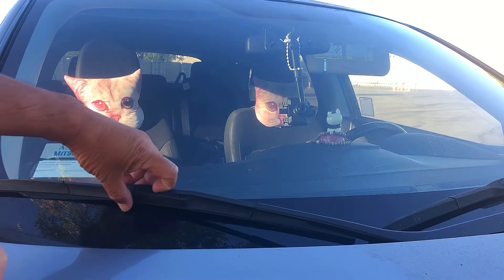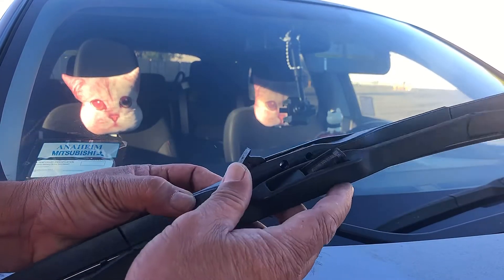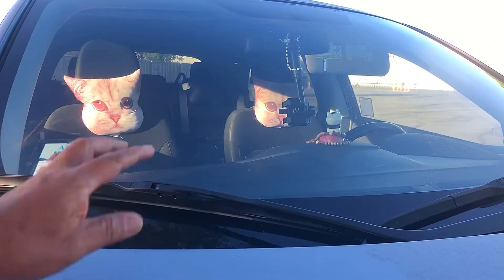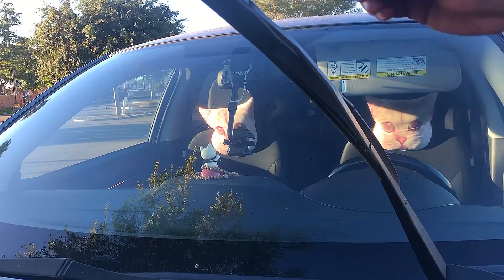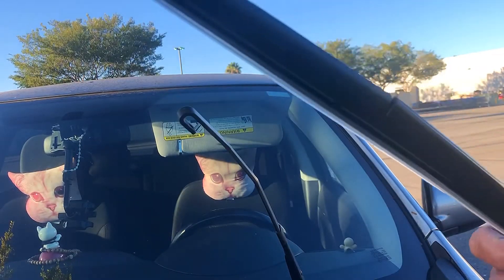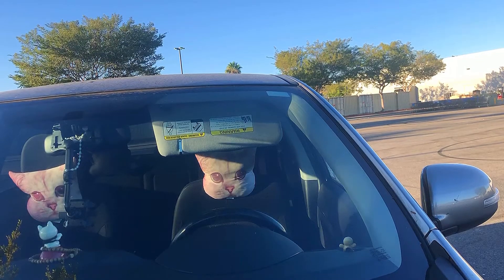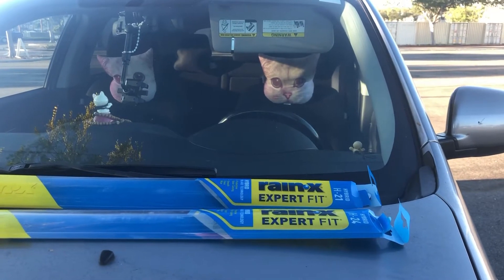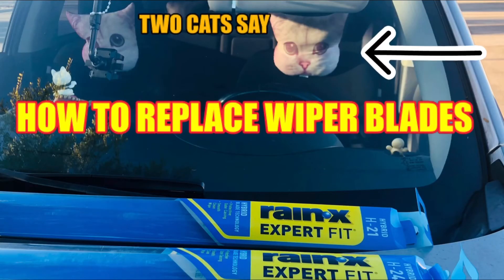HOW TO REPLACE WIPER BLADES | MITSUBISHI OUTLANDER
This is a simple video how to replace your windshield wiper. Remember that no all windshield wiper are the same and simple solution is to check the mounting before buying from the store. You ha phone and suggest get a picture of it before you pick at the store. DIY Project or simple maintenance in your car help you save money.

Apps Used: PowerDirector
Camera: DJI Pocket 2